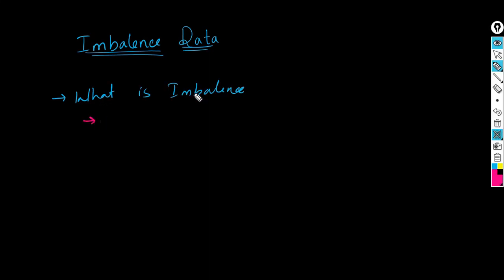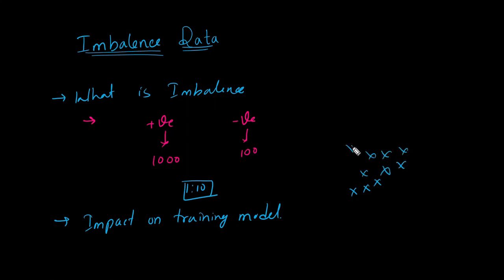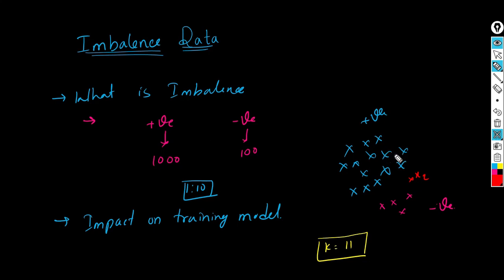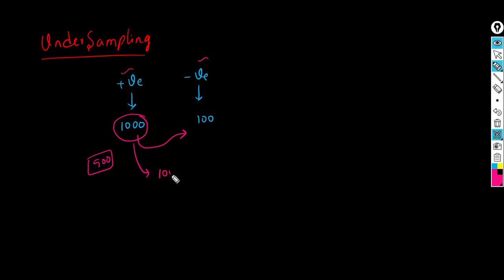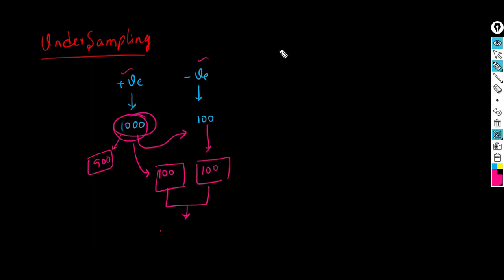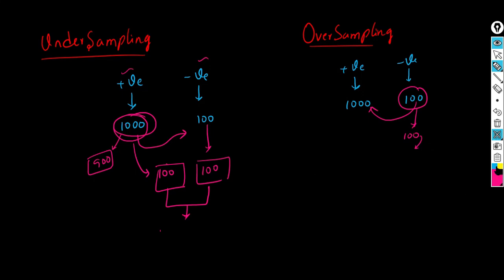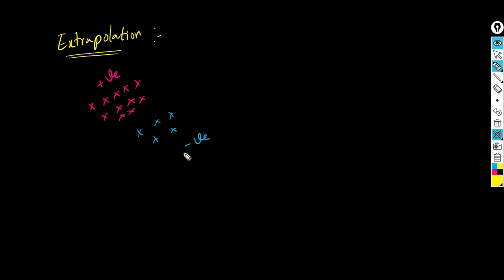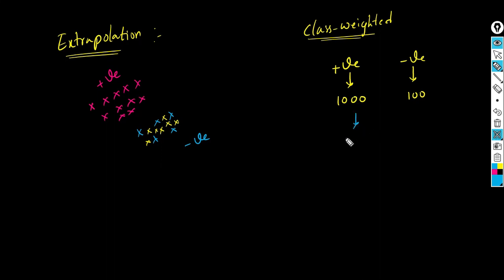Handle Imbalances Data || Machine Learning -15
These strategies collectively aim to enhance the model's ability to generalize well to new, unseen data, particularly when faced with imbalanced data sets. By effectively addressing the challenges posed by data imbalance, the model can achieve improved performance and better represent the true underlying patterns within the data.